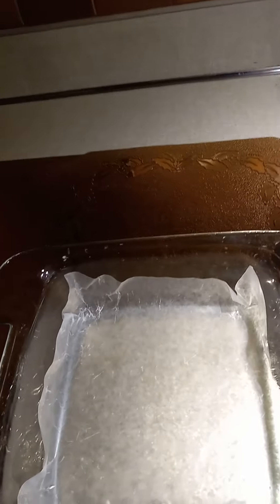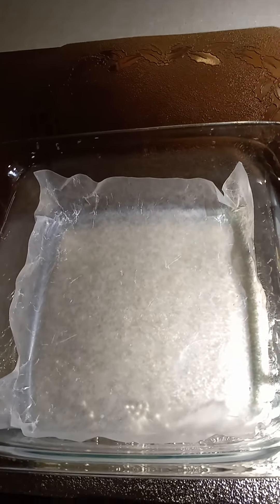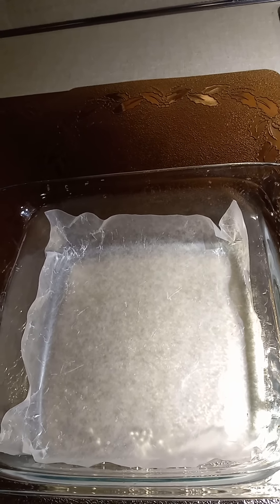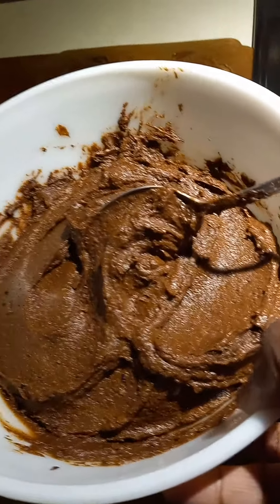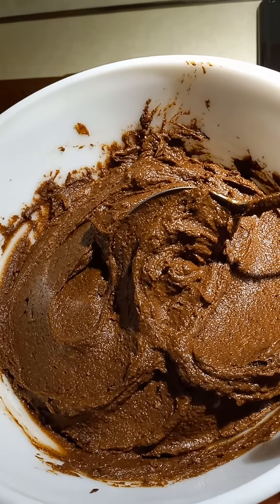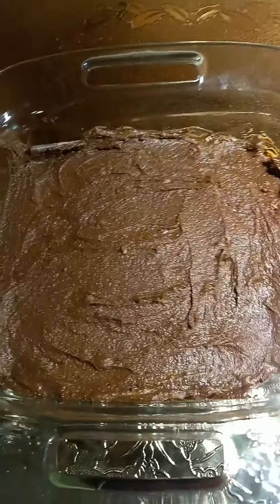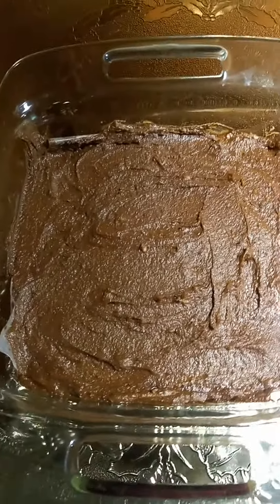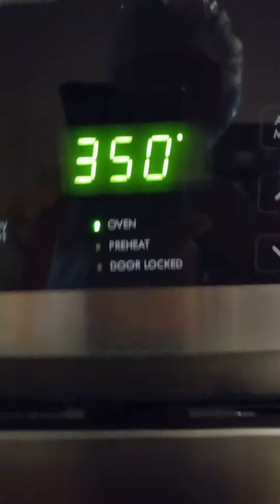Sweet Potato Brownie 🥔